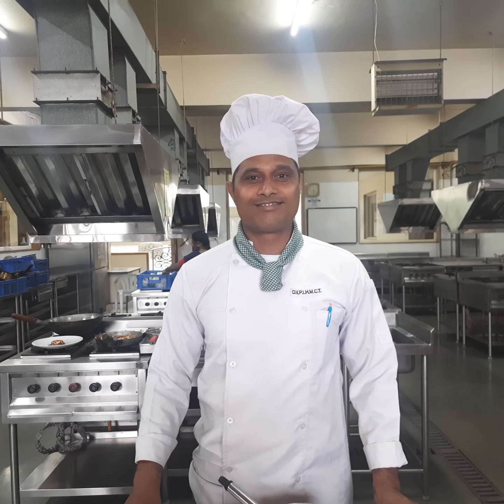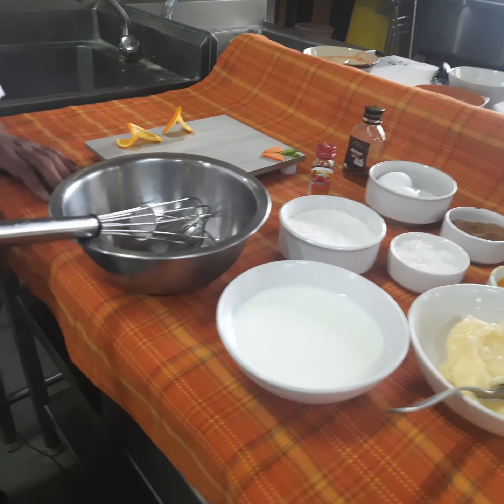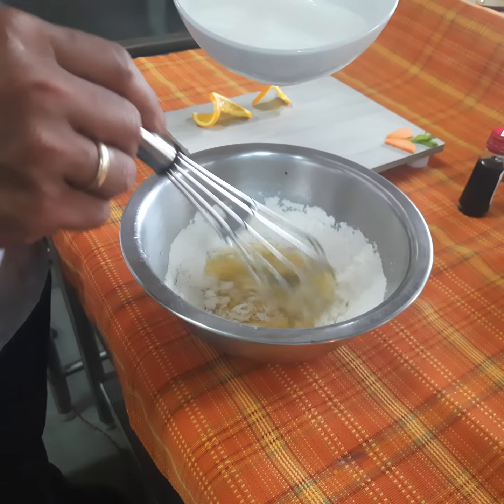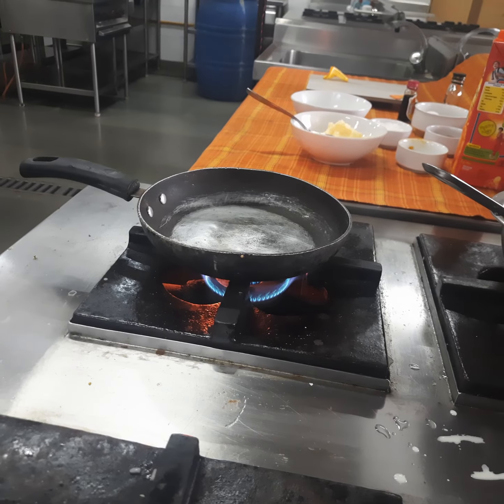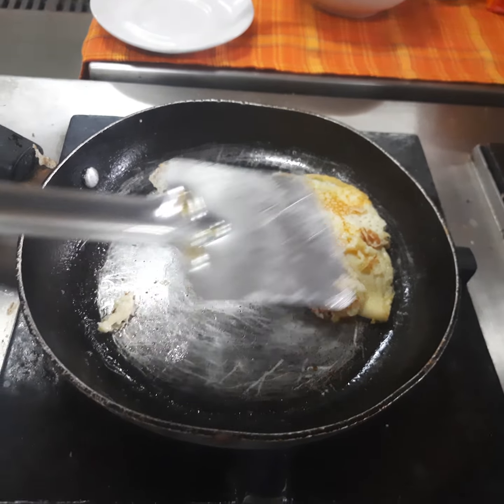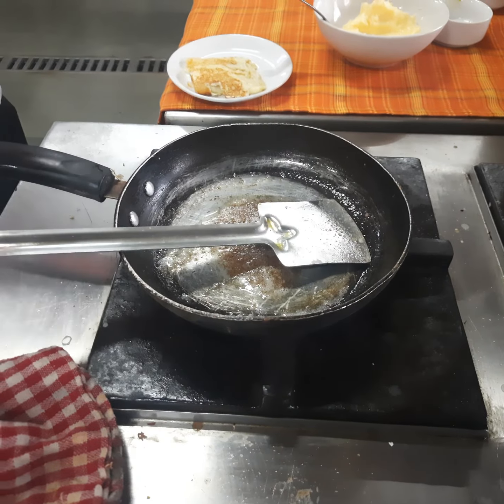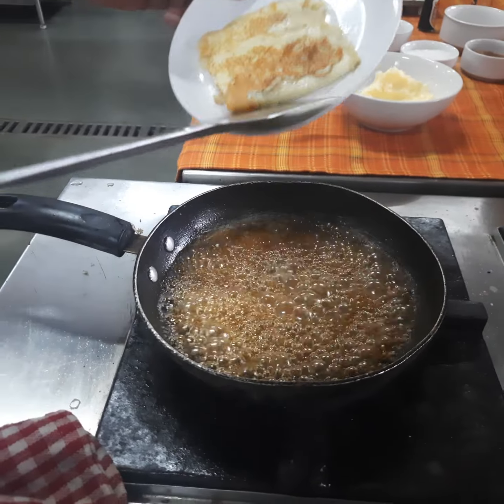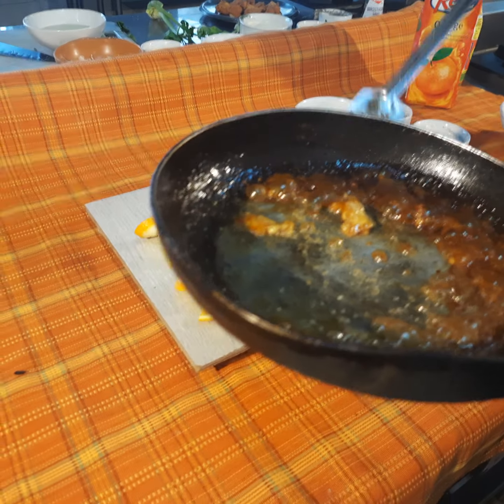Crêpes Suzette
In this vedio we will learn how to make Crêpes Suzette Crêpes Suzette is a French dessert consisting of crêpes with beurre Suzette, a sauce of caramelized sugar and butter, tangerine or orange juice, zest, and Grand Marnier, triple sec or orange Curaçao liqueur on top,